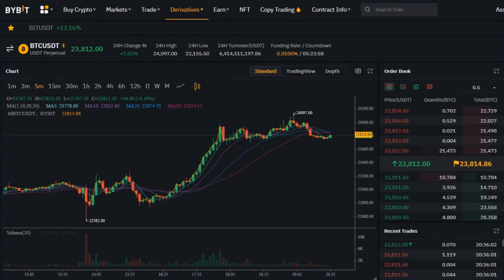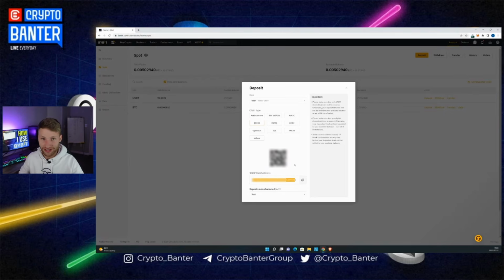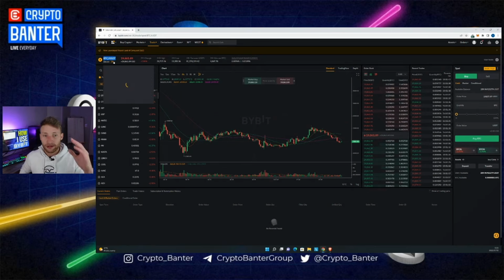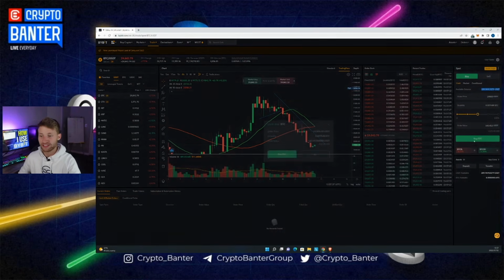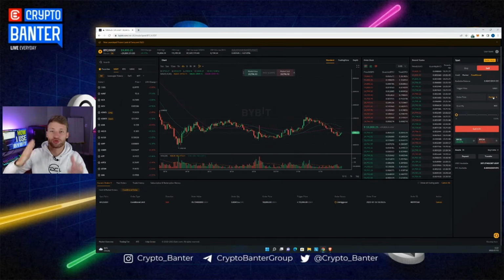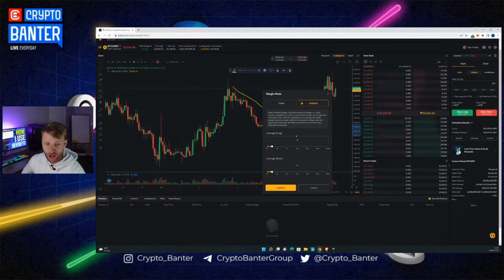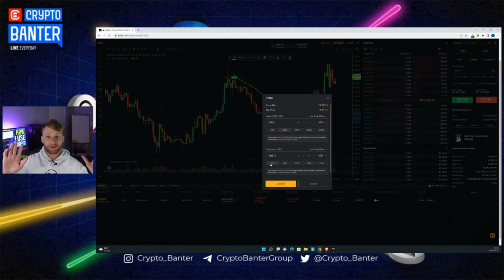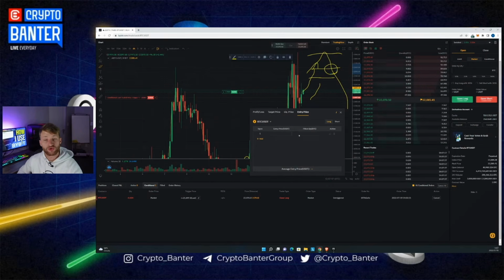The ONLY Bybit Trading Tutorial YOU WILL EVER NEED!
I started using ByBit recently and it quickly became my favorite crypto exchange. In fact, over 50% of all my trades are made on ByBit!

🔥BYBIT
- SIGN-UP BONUSES OF UP TO $4,200 ON YOUR NEW TRADING ACCOUNT!

Here are some of the reasons I use ByBit:

1. Suitable for beginners and advanced traders
2. Best leverage trading platform
3. Very quick execution of trades
4. High liquidity

Watch this ByBit trading tutorial and sign up using this link to get up to $4300 in sign-up bonus (only $400 if you don't use this link)

In this Youtube, I show you;
How to OPEN AN ACCOUNT
How to set your SECURITY features
How to navigate the WALLETS, which includes how to deposit and withdraw funds and how to transfer funds between the different wallets.
How to use the SPOT EXCHANGE, which includes how to place market and limit orders , set stop losses and more
How to use the LEVERAGED EXCHANGE, which includes Cross and ISOLATED margin, market and limit buy and sells.  I also show you how to set STOP LOSSES and TAKE PROFITS and how to use the TRAILING STOP LOSS order.

NOTE: Leveraged trading can lead to substantial trading losses, so it is important you go through this video from start to finish, to fully understand the platform and the risks involved.

Please look out for our upcoming 8 part leverage trading course in the near future !!

00:00 Intro & Set-up
03:15 Security
05:09 Wallets
16:07 Spot Trading
36:10 Leverage Trading
58:28 Closing thoughts

Related Questions:

What is leverage trading?
What is the best ByBit bonus?
How to trade leverage on ByBit?
What is the best leverage trading platform?